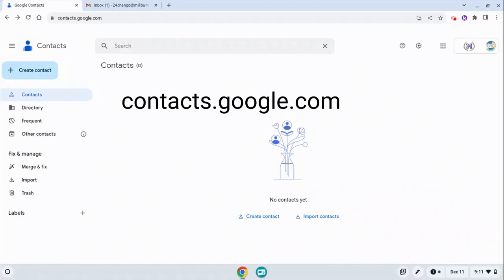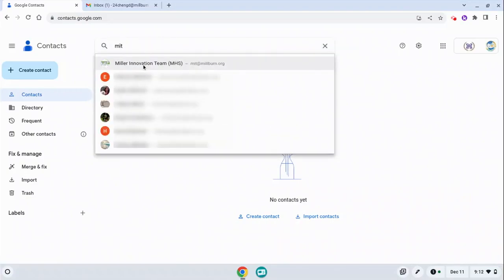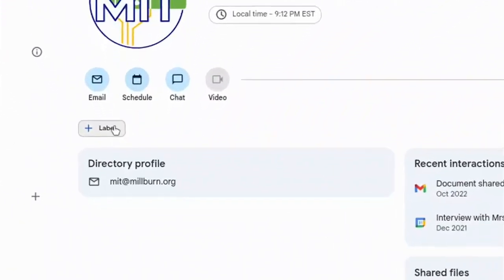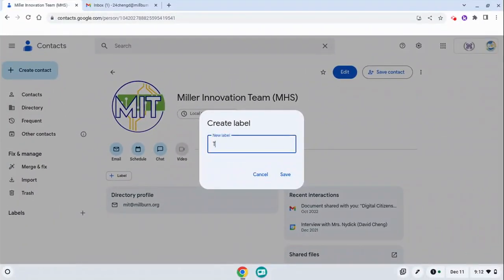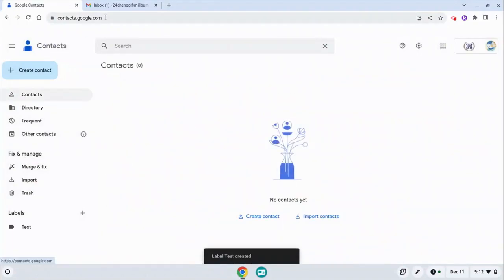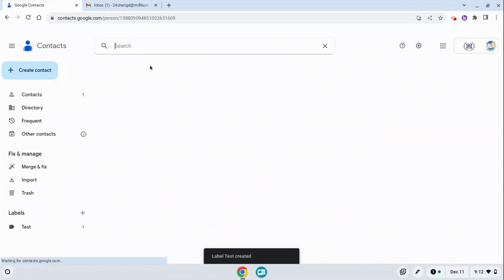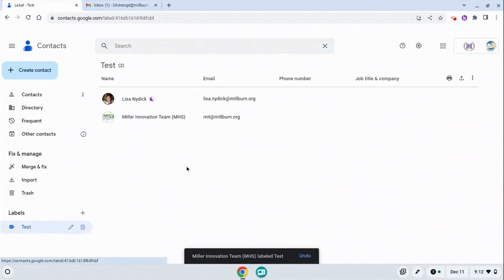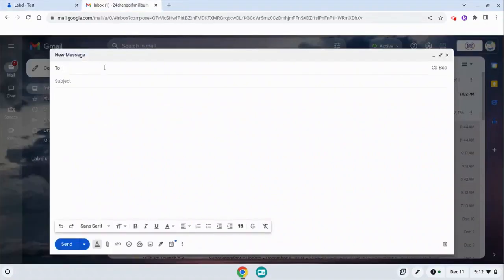Save Time with Contact Groups - Tech Tip Tuesdays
Week of December 19, 2023
Watch this video to see how to use contact groups to make emailing easier.